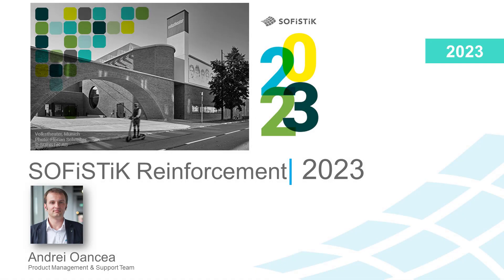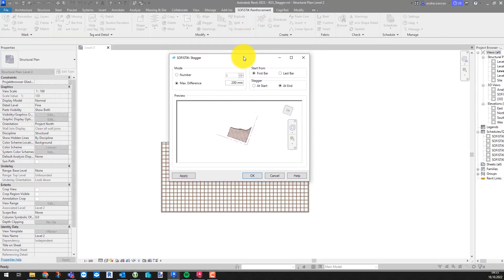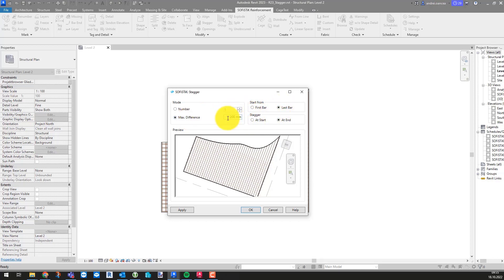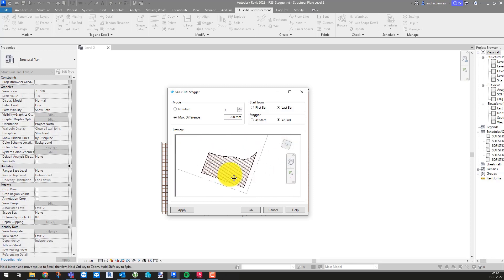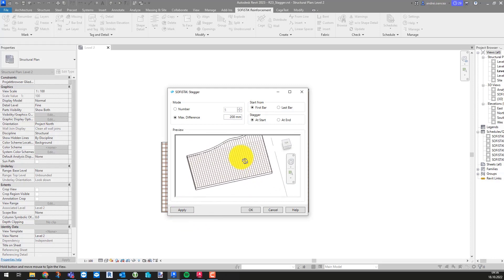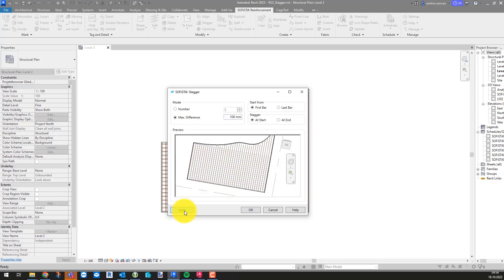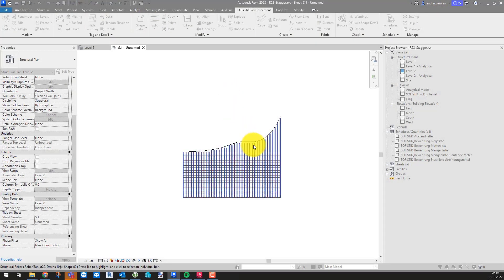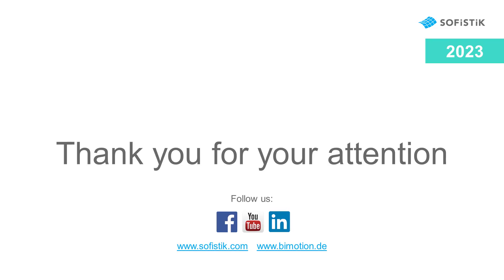SOFiSTiK RC 2023 - Stagger Rebars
This tutorial shows how to stagger the segment lengths of varying rebar sets comfortably via a preview window.